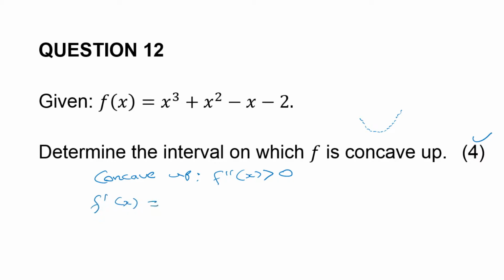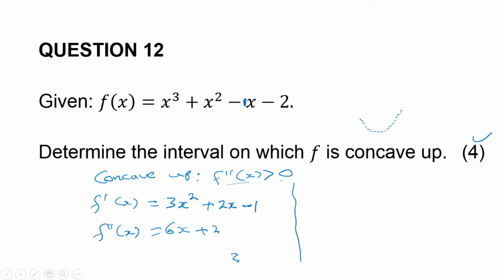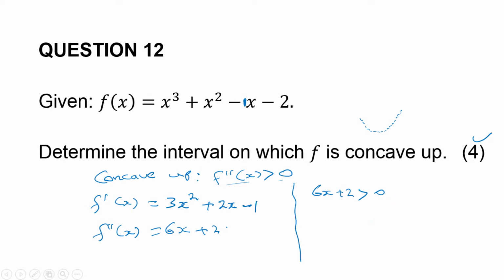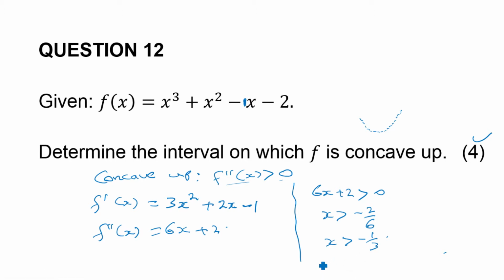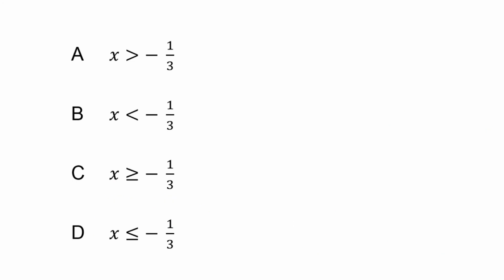MA P1 SUMMATIVE ASSESMENT QUESTION 12